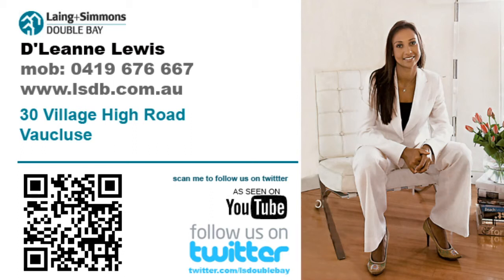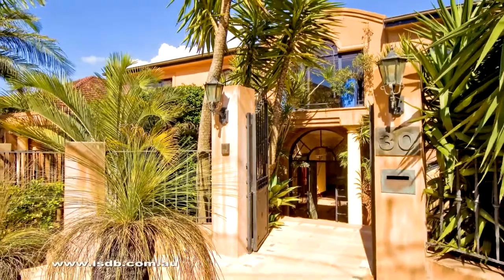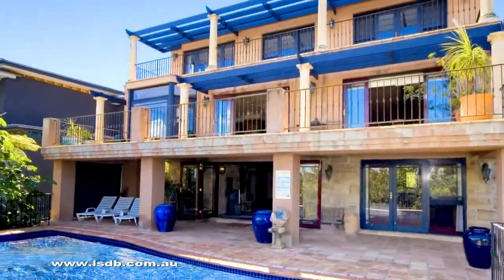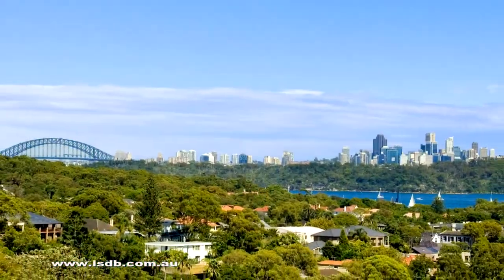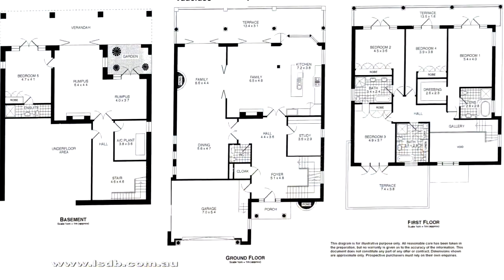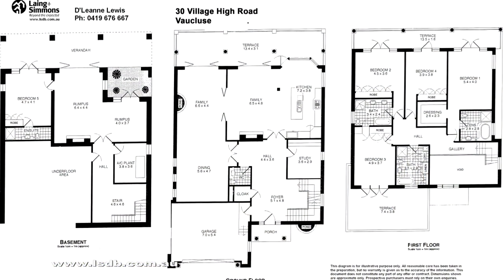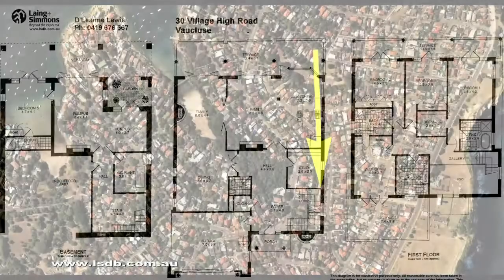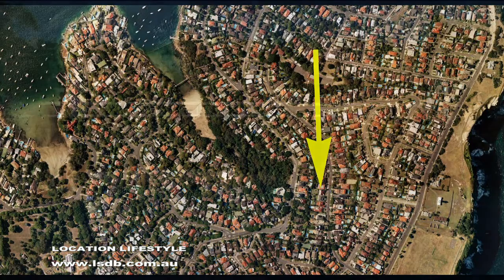SOLD 30 Village High Road, Vaucluse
Substantial family home offers stunning views
This dress circle home's impeccable family lifestyle is backdropped by extensive garden surrounds, stunning harbour & City views, northerly sunshine and plenty of indoor and outdoor entertaining. Ideal for the growing family the home offers tons of space, privacy and immediate comfort yet with further scope to personalise and update to suit your requirements.

Quietly positioned in a wide tree lined street, the residence also
offers ultimate convenience, being within an easy stroll to Vaucluse & Nielson parks, shops & waterfront as well as only moments to Watsons Bay parks & beaches.

+ Extra wide 17m frontage to street
+ Welcoming front security entry surrounded by verdant gardens
+ Formal entry foyer with feature double height ceilings
+ Flexible floorplan includes 5 dble bedrooms + study, 4 1/2 bathrooms
+ Large formal living room & adjoining separate dining room
+ Family size kitchen + adjoining informal family living area
+ Additional teenage retreat/rumpus room
+ Large private well established rear garden + pool
+ DLUG (internal access)